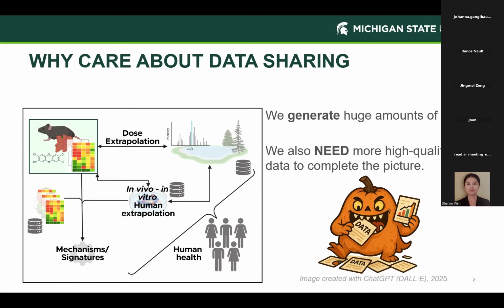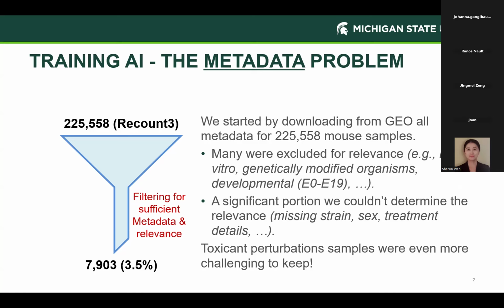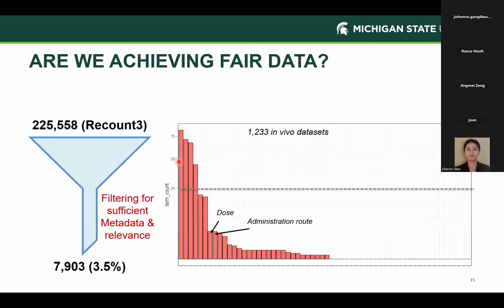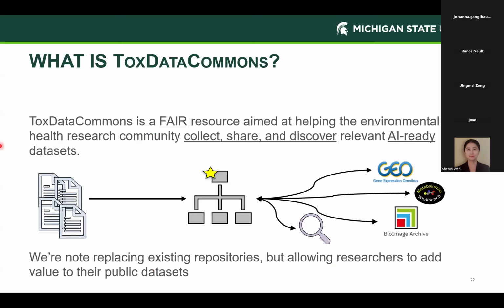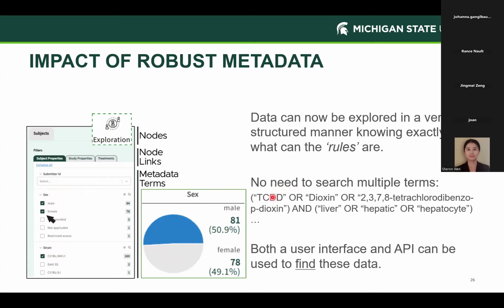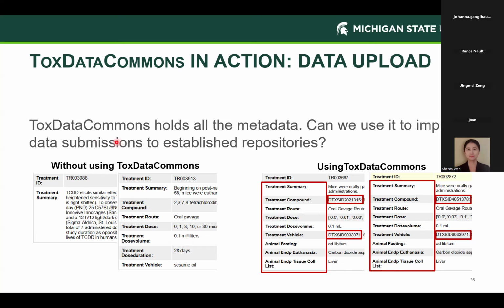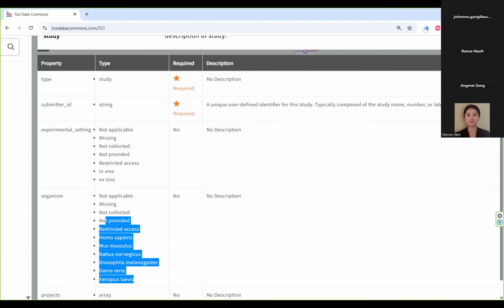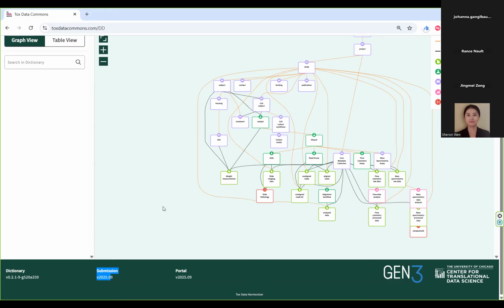Seminar Talk Dr. Rance Nault: Driving toxicology research forward through (meta)data sharing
Seminar talk Dr. Rance Nault (Michigan State University) at University of Rhode Island on 31st of October 2025.

**Abstract**
Metadata are an essential component of any dataset, providing the contextual information necessary to interpret, integrate, and reuse data effectively. Nevertheless, publicly available toxicology datasets often lack consistent or complete metadata reporting, impeding discovery, integration, and reuse. To address these challenges, we aimed to develop and implement the technical infrastructure to better support robust metadata collection with an emphasis on reducing barriers to open metadata submission by researchers. From these efforts we introduce two resources, ToxDataCommons and SheetMATE, as components of a broad data ecosystem that facilitates the collection, sharing, and discovery of toxicology research datasets. ToxDataCommons is a Gen3-based data commons operating on a structured data model for reporting of investigation, study, and assay level metadata. Delivered though a web-based portal and application programming interface (API), the data commons leverages the data model to facilitate discovery, build cohorts, and encourage data reuse. Complementing ToxDataCommons, SheetMATE is our metadata templatization engine created to significantly reduce barriers for metadata collection in a familiar spreadsheet format while maintaining robust validation of controlled vocabularies and ontologies. Altogether, these resources advance our mission to enable the discovery and reuse of toxicology data, driving new insights into the biological impacts of environmental factors in an era where artificial intelligence methods will increasingly depend on existing datasets.